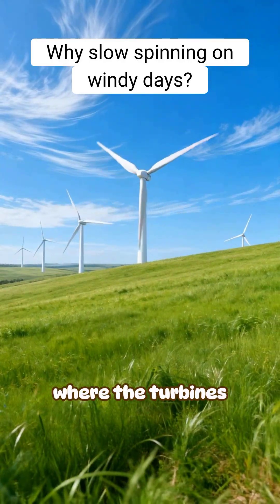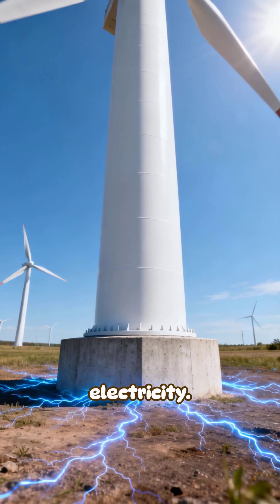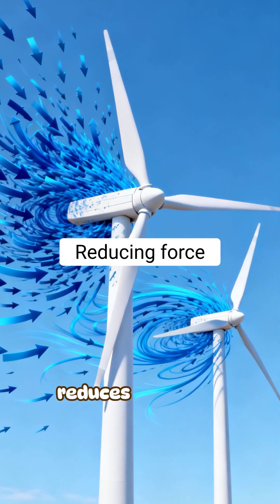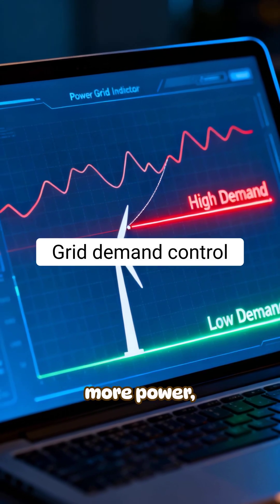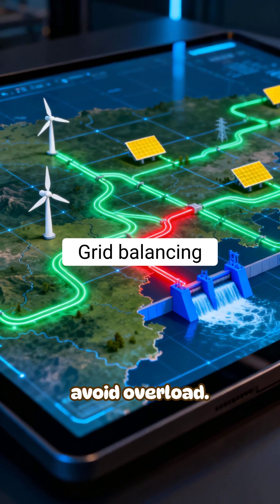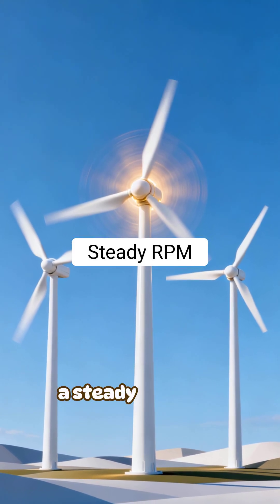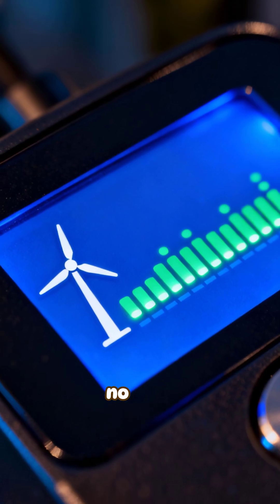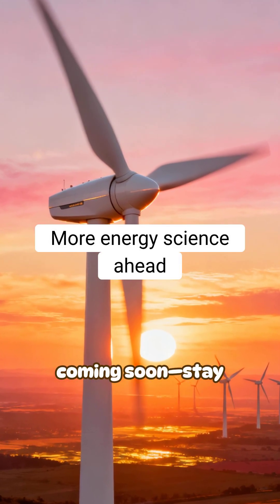Why You Shouldn't Worry About Slow-Spinning Wind Turbines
Wind turbines slow down in strong wind to protect their mechanical components and maintain safe power output. Blade pitch control reduces force on the rotor, and turbines adjust their speed to match grid demand. They also operate within an optimal tip-speed ratio to stay efficient. A slow-spinning turbine is usually generating exactly the power required.

📚 Sources (with article titles):
• U.S. Department of Energy — “How Modern Wind Turbines Control Speed and Power”
• Energy.gov — “Wind Turbine Pitch and Load Management”
• Journal of Renewable Energy — “Tip-Speed Ratio and Turbine Efficiency”